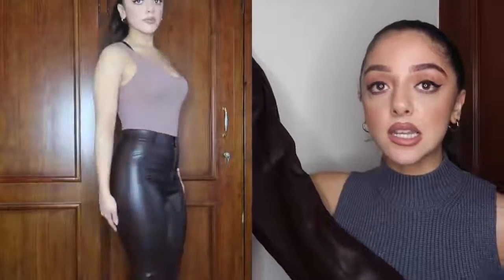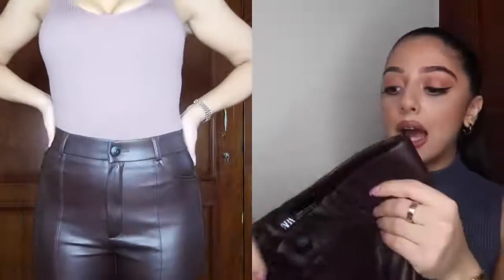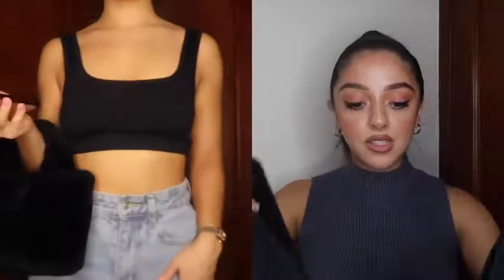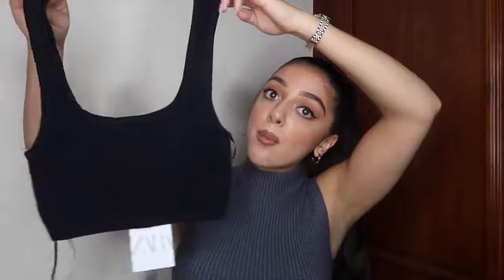ZARA AUTUMN TRY-ON HAUL